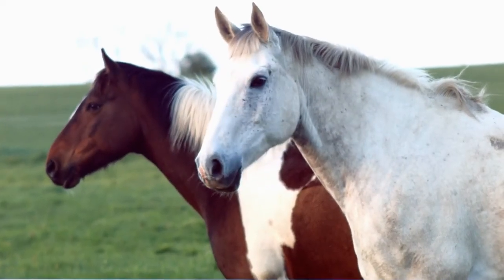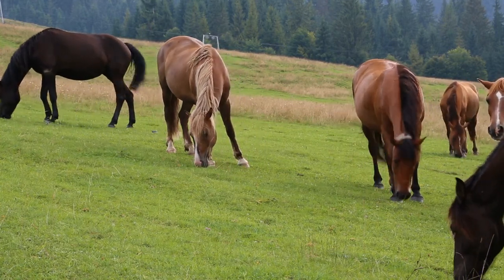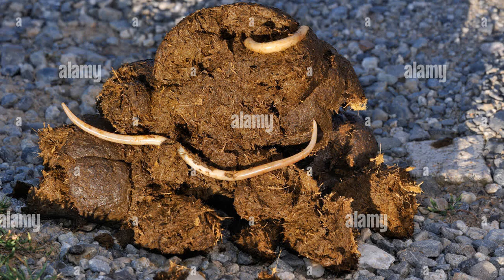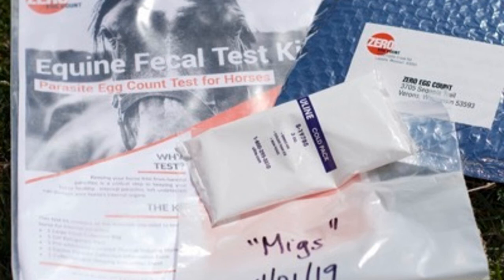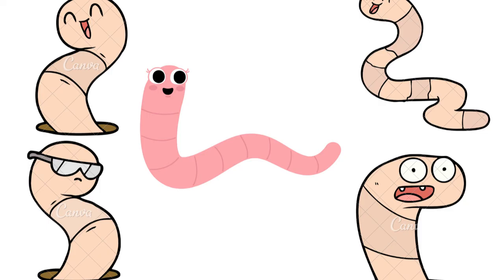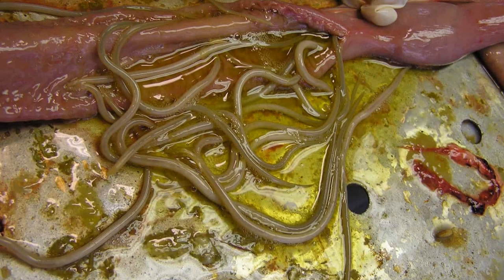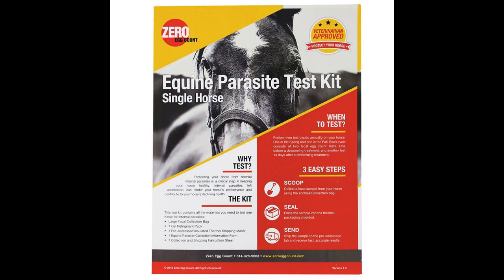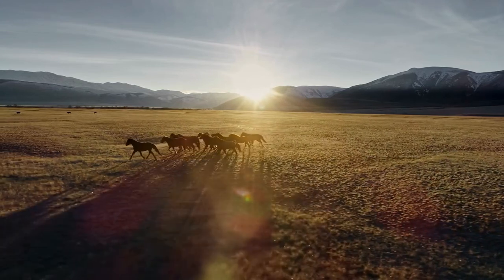"Healthy Horses, Happy Lives: Watch as I Deworm My Equine Companions Safely and Effectively!"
In this episode of The Backyard Horse Enthusiast, we delve into the world of equine parasites, discussing how to identify and effectively eradicate them.

Best Slow Feed Hay Net Ever